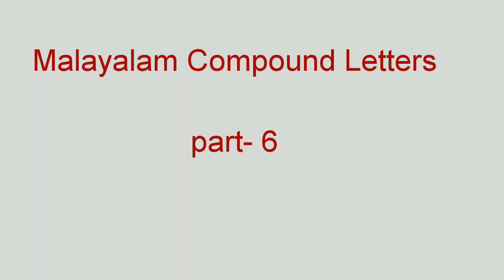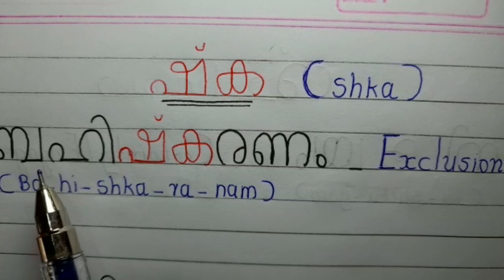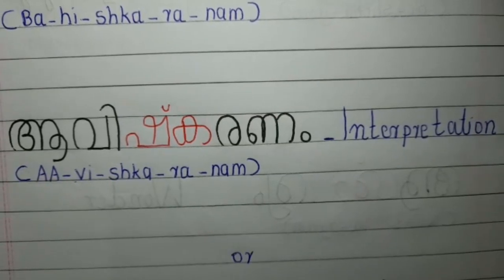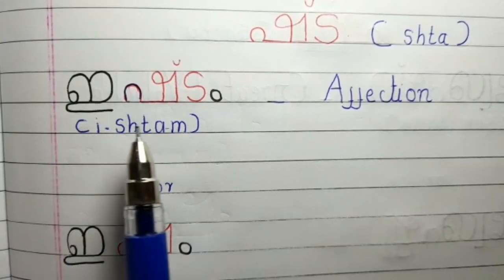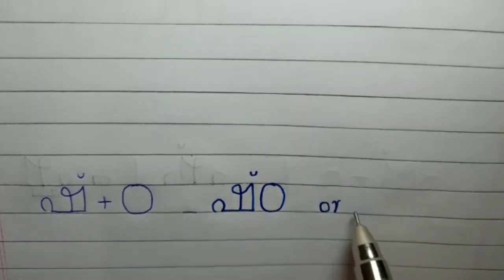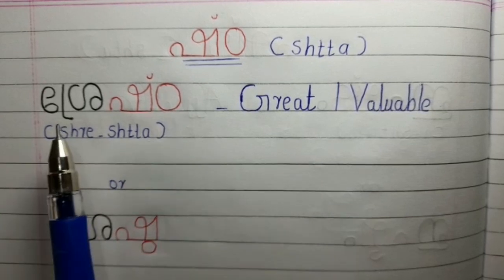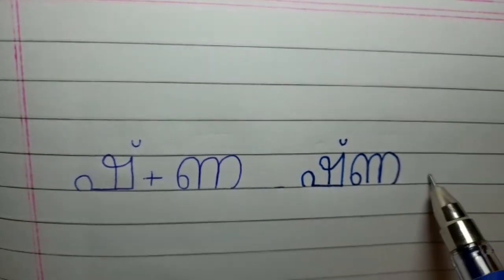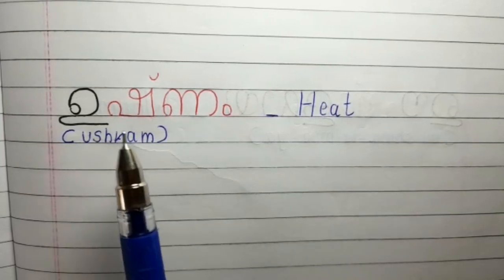കൂട്ടക്ഷരങ്ങൾ /Malayalam Koottaksharanghal/Malayalam Compound Letters /Part 6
Malayalam Compound Letters
മലയാളം കൂട്ടക്ഷരങ്ങൾ
Malayalam Koottaksharanghal

Malayalam Alphabets